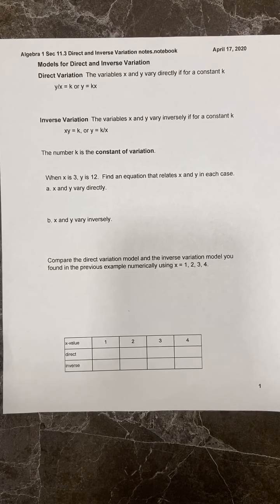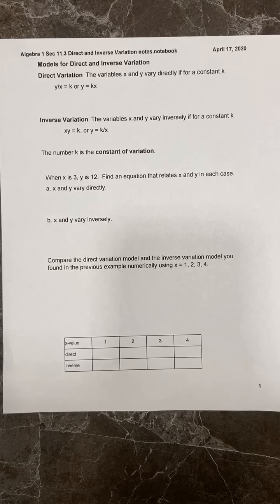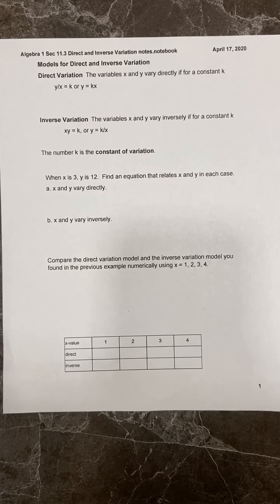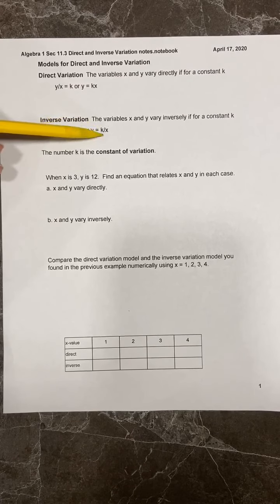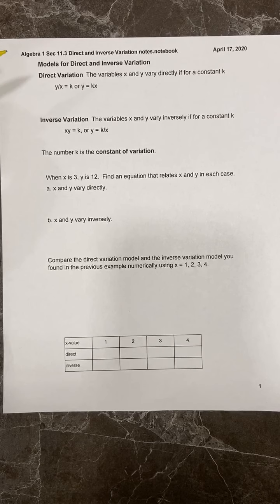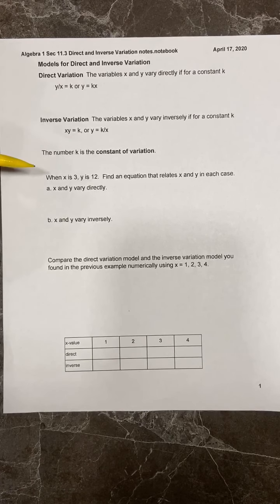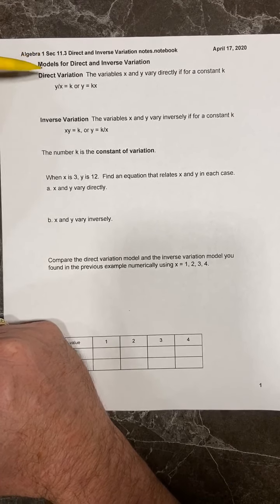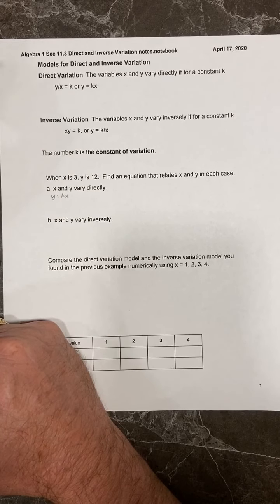Algebra 1 Sec 11.3 Direct and Inverse Variation